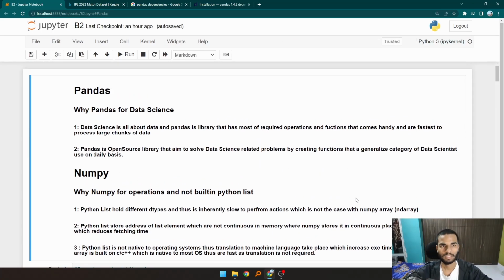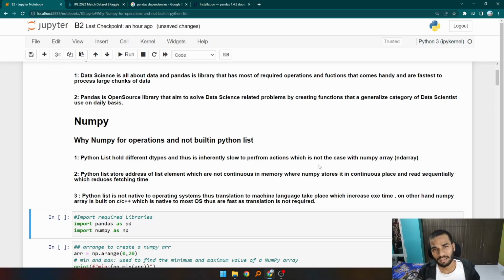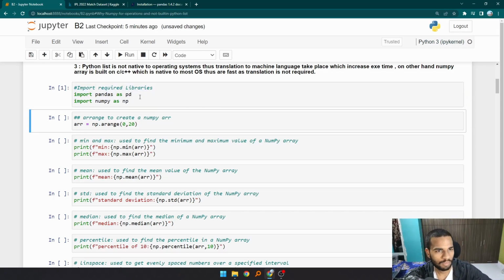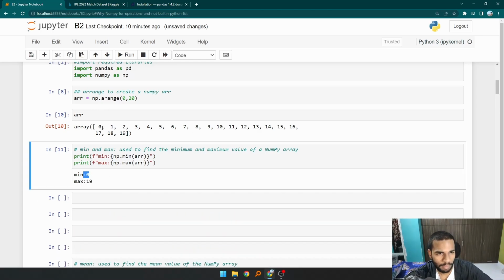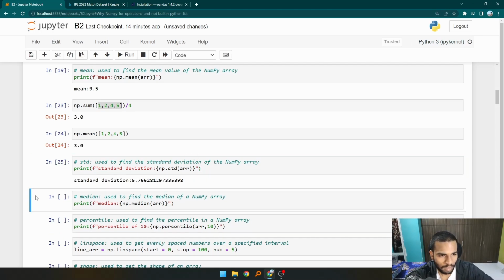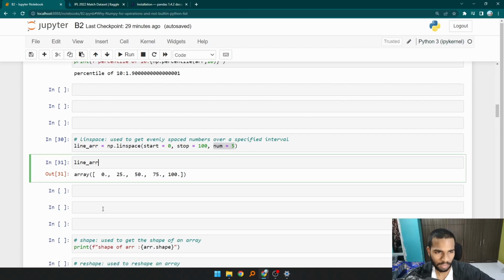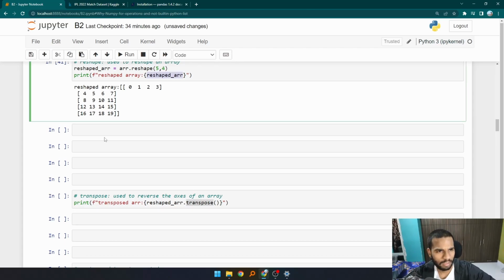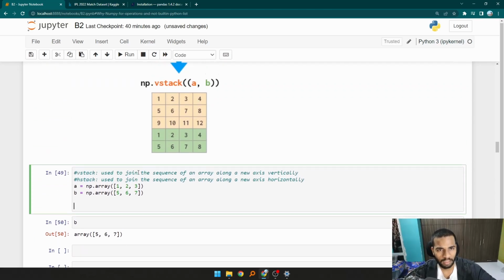NumPy Python - What is NumPy in Python | Numpy Python tutorial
In this video, learn NumPy Python - What is NumPy in Python | Numpy Python tutorial. Find all the videos of the NumPy Course

EduNaka English Channel:

#️⃣  Social Media #️⃣